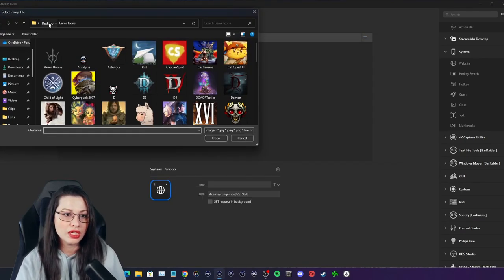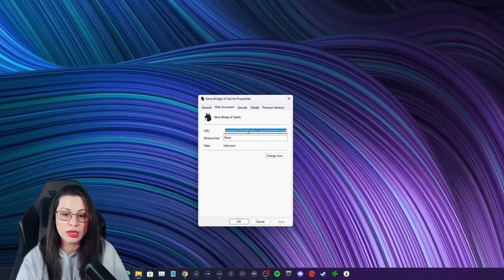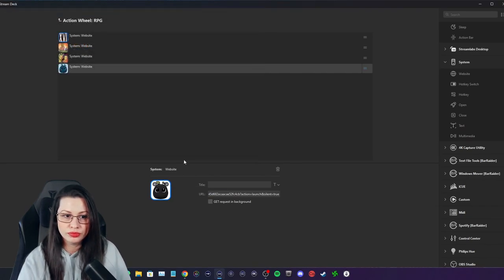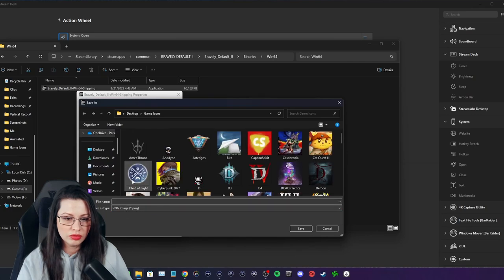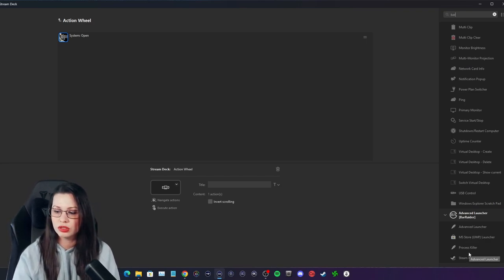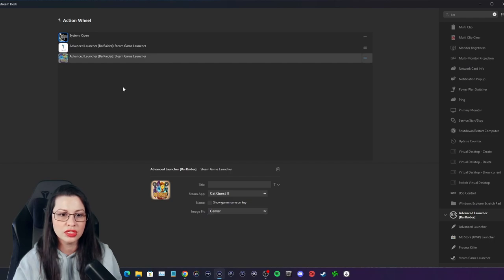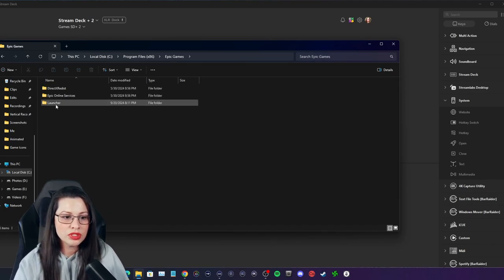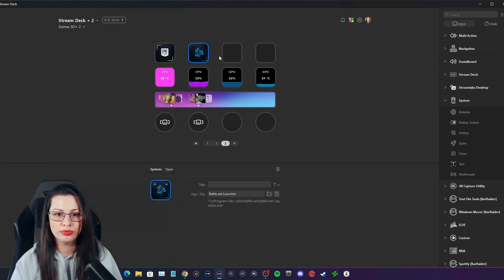(September 2024) Action Wheel Game Launcher on Elgato Stream Deck +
In this video I show you have to launch games on your Elgato Stream Deck +.
I love the Action Wheel feature as it's made consolidating my steam deck buttons to create more use of the button, and dials. I currently use 2 stream deck + to switch between profiles. This has been very simple. Now I am happy to share with you all how to do it.

For those who want to see the temps, and usage